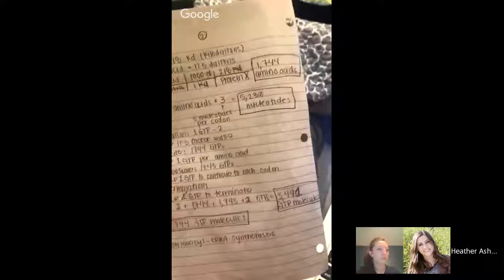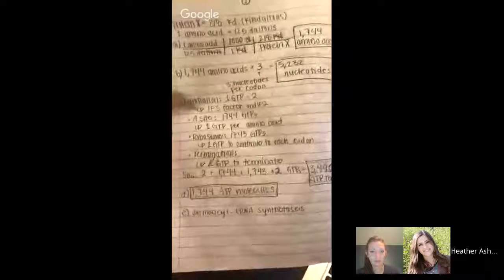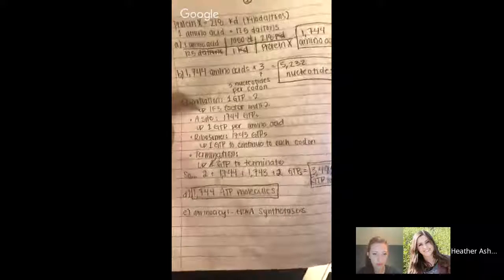BIO 375 - L11 Group Problems